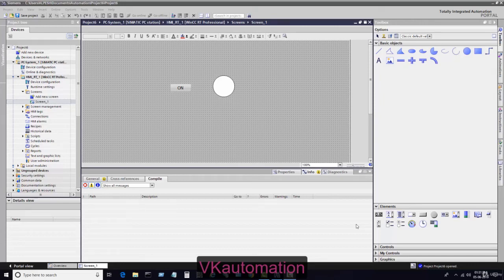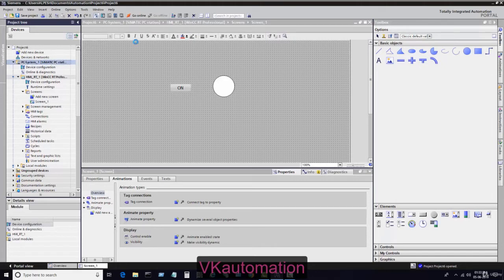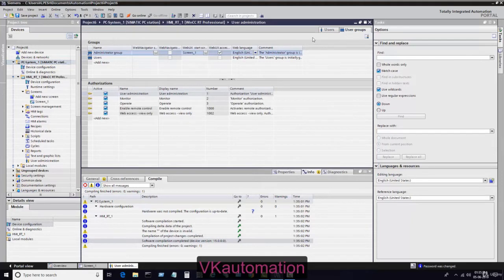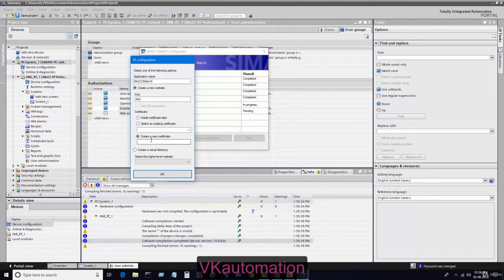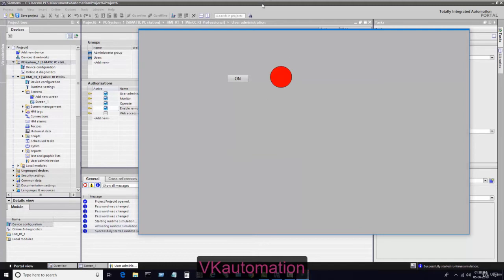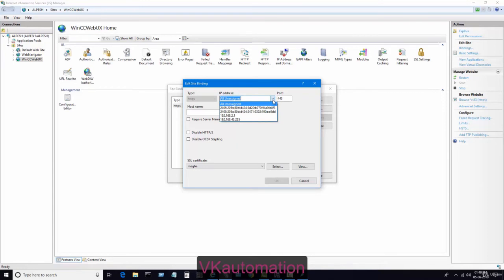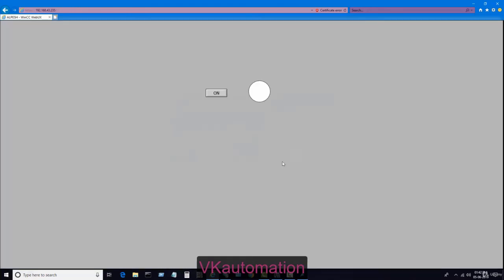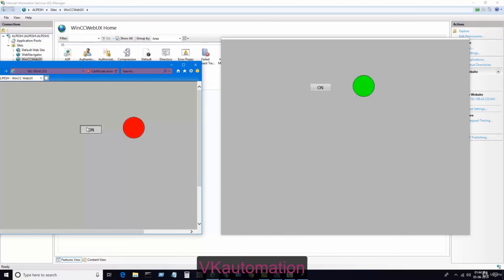1 06 Wincc Professional Web Ux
1  06 Wincc Professional Web Ux

Course Online: WinCC Profestional
Fee: 300K
- Required: PC install with TIA Portal 15 or high, Knowledge Basic about PLC S7 and Wincc
- Introduce Course Contents:
01. Communication
02. Trend control-Historical Data -Export Data
03. User Administration and Component Locking
04. Channel Diagnosis and Troubleshooting
05. Wincc Web-Navigator Configuration
06. Wincc Professional Web-Ux
07. Wincc professional with Kepserver OPC server
08. WinCC Professional with Simatic Net OPC server
09. WinCC Advanced Connect With SQL Server
10. SQL Database WinCC Professional using VBscript
11. Fetch SQL data In MS EXCEL
12. Schedule Task using VBScript
13. Recipe Control
14. Smart@Server and Smart Client
15. OPC UA Server and Client Configuration
16. How to use SCREEN WINDOW
17. How to Create Animation Using VB Script and Schedule Task
18. Transfer WebUX Website From Localhost to Internet
Automate | C2M Nguyen Chau
Profile: Siemens about PLC S7, HMI/SCADA, PCS 7, IIoT Cloud/MindSphere